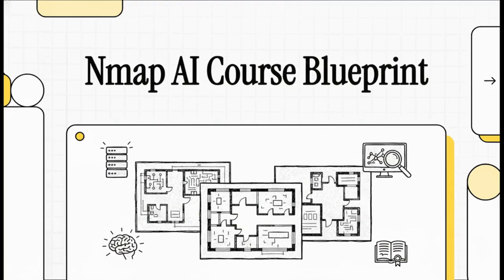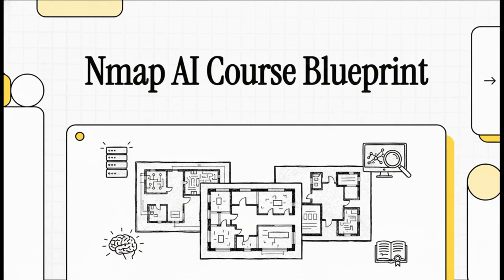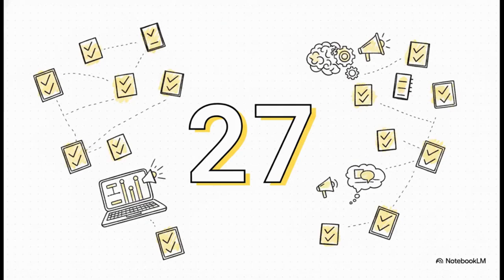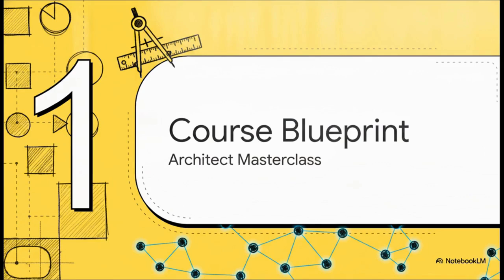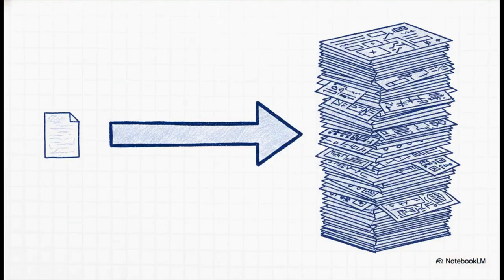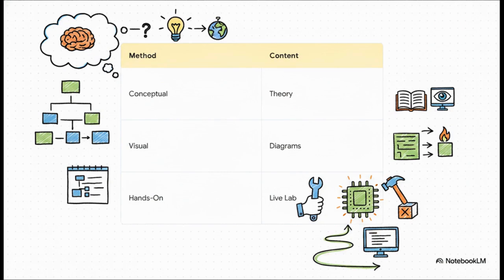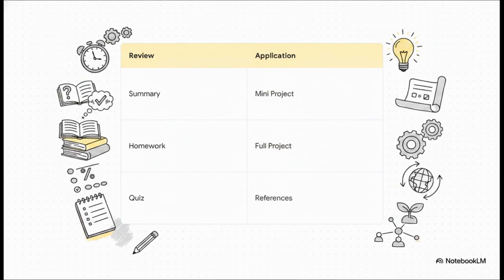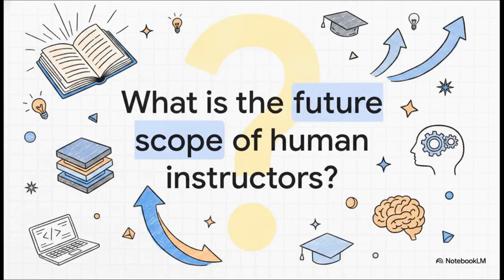Nmap AI Course Blueprint | Complete Nmap Masterclass for Ethical Hacking & Network Security (2026)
🛰️ Welcome to the Nmap AI Course Blueprint by Nexiform Technologies.

Nmap (Network Mapper) is one of the most powerful tools used by cybersecurity professionals for authorized network discovery, asset inventory, security auditing, and network assessment. In this masterclass, you'll learn how to use Nmap responsibly in lab environments and with proper authorization while preparing for industry certifications and real-world security roles.

📚 In this course, you'll learn:

✅ Introduction to Nmap
✅ Installing Nmap on Windows, Linux & macOS
✅ Understanding TCP/IP & Network Basics
✅ Host Discovery Concepts
✅ Port Scanning Fundamentals
✅ Service & Version Detection
✅ Operating System Detection Concepts
✅ Safe Enumeration Techniques
✅ Nmap Scripting Engine (NSE) Fundamentals
✅ Firewall & Network Filtering Awareness
✅ Network Inventory & Documentation
✅ Vulnerability Assessment Concepts
✅ Reading & Analyzing Nmap Results
✅ Creating Professional Scan Reports
✅ Practical Labs in Authorized Environments
✅ Network Troubleshooting with Nmap
✅ AI Tools for Network Analysis & Reporting
✅ Real-World Security Assessment Case Studies
✅ Career Roadmap (SOC Analyst, Network Engineer, Penetration Tester)
✅ Interview Questions & Answers
✅ Certification Guidance (CEH, Security+, eJPT, PNPT, OSCP, CISSP)
✅ Homework, Quiz, Mini Project & Final Project

🎯 This course is explained in simple English with visual diagrams, practical demonstrations, and hands-on labs conducted only in authorized environments to help beginners and professionals understand Nmap safely and effectively.